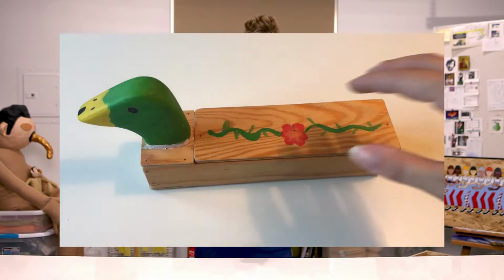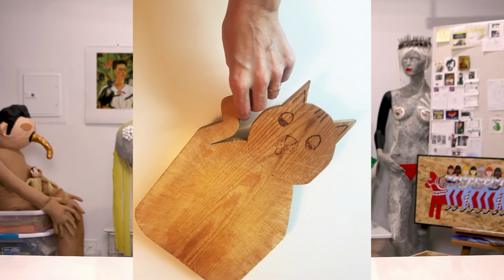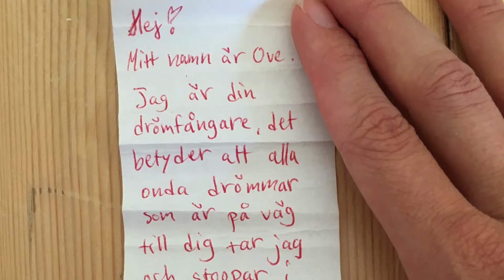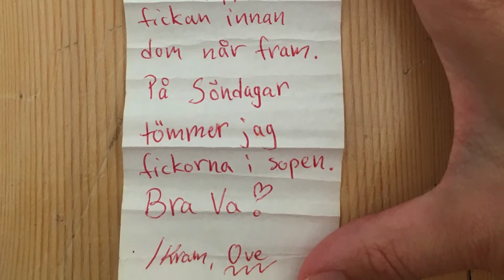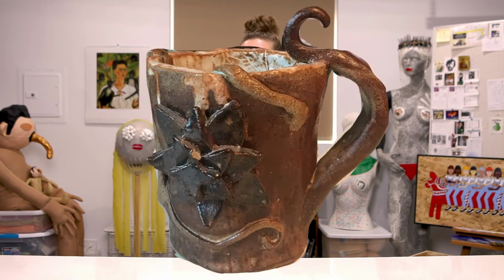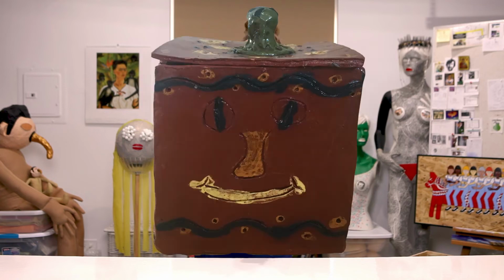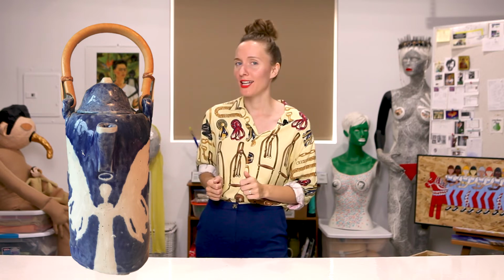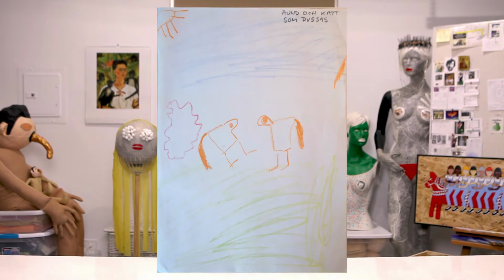Stuff I made as a kid | Katharina Stenbeck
I made some stuff as a kid and I'm gonna show it to you! 🍶